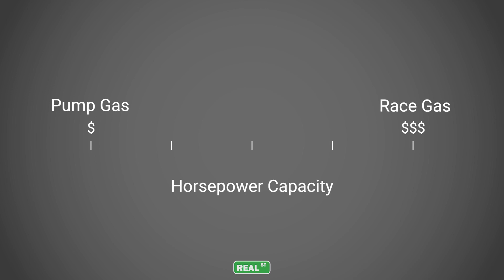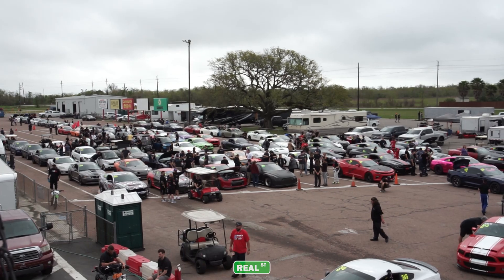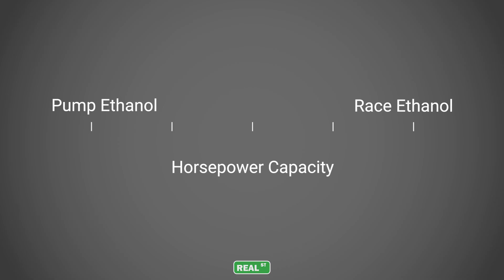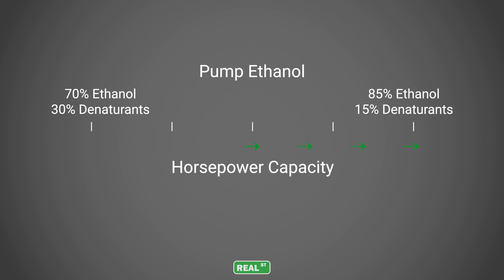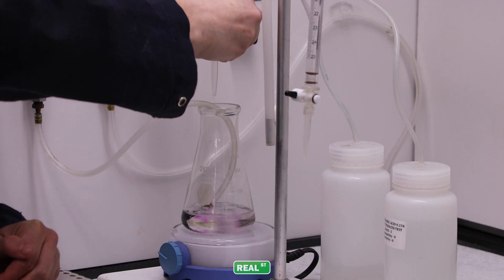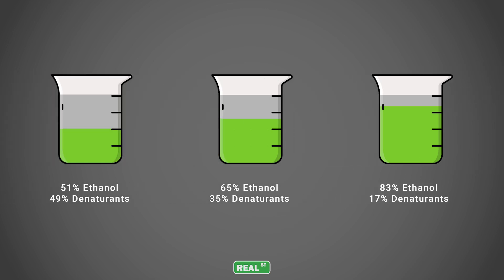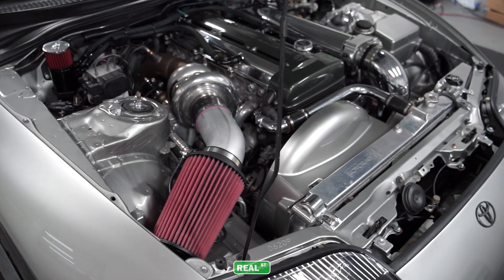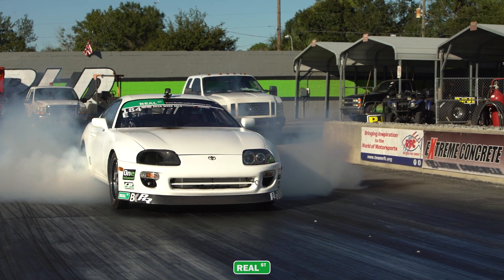Race Ethanol - When Should You Choose Race Ethanol - Part 2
You are watching part 2 of our 2 part video series showing how corn turns into horsepower. Get the full history and 'making of' right here!

You may or may not know that One Ethanol's leadership team owns and operates multiple ethanol plants around the country.  Their team is made up of farmers, engineers, and racers that are extremely passionate about the ethanol fuel manufacturing process from growing corn to harvest to the final product.

Thanks to One Ethanol fuels for giving us a full tour of one of their facilities and going over the full process of creating Ethanol that we use in our race cars as well as cars around the world. If you missed part 1, You can watch it